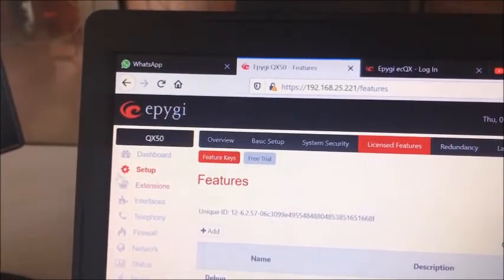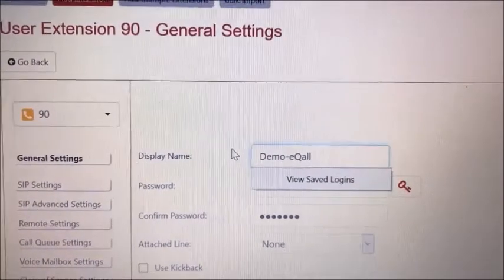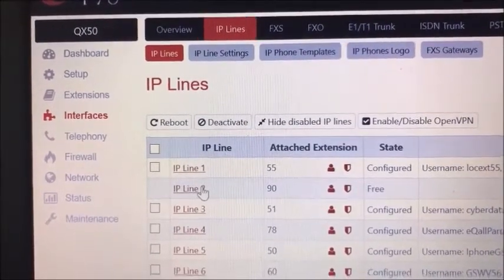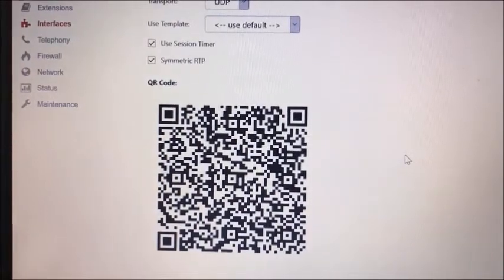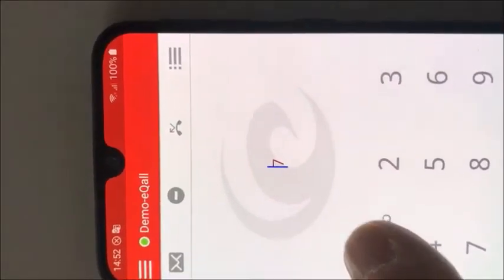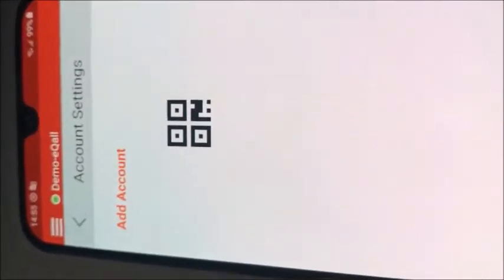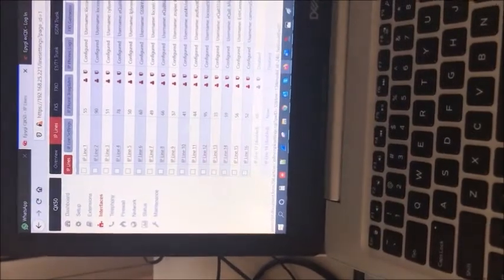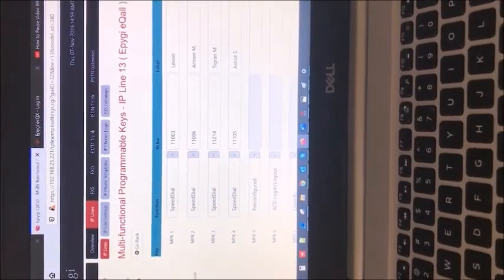Epygi eQall Configuration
Configuring Epygi eQall soft phone step by step